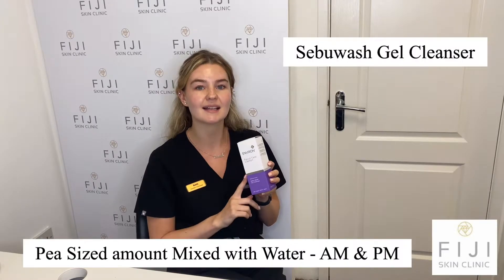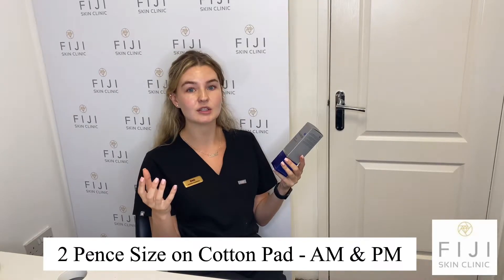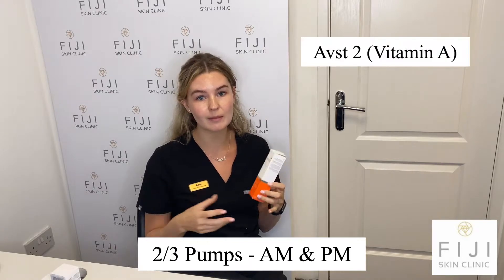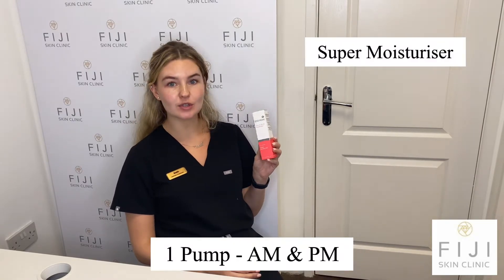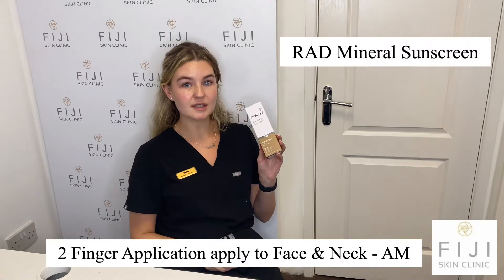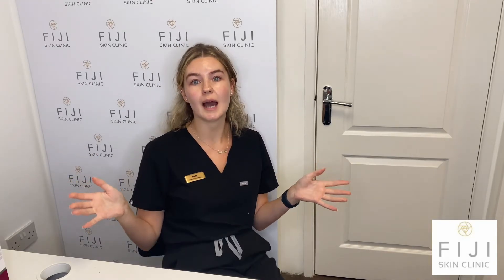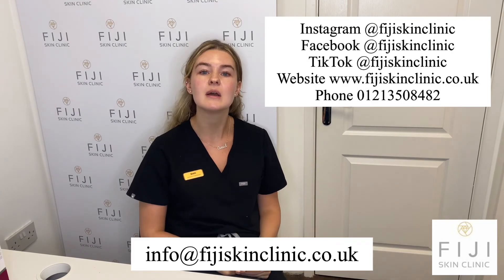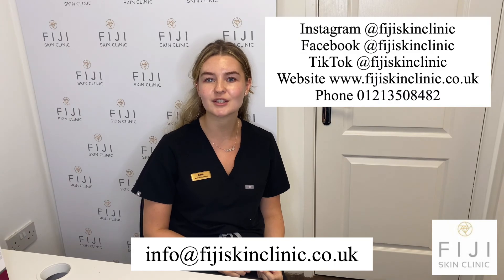How I Cleared my Skin with Environ Skincare | Texture, Redness, Repairing Skin Barrier & Sensitivity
Texture, Redness, Sensitivity and Repairing My Skin Barrier have all been my main skin concerns for a couple of years now. I found that using High Street Skincare wasn't effective as it wasn't treating my skin concerns.

About 2 years ago I began using Environ Skincare in order to treat my skin concerns and actually make a difference...which it did!

Later on, I found out that High Street Creams sit on the top layers of your skin meaning they are moisturising dead skin cells. Whereas Environ Skincare reached a deeper layer of the skin and actually exfoliated the area.

Instagram  @Fiji Skin Clinic
Facebook  @Fiji Skin Clinic
TikTok  @Fiji Skin Clinic ​